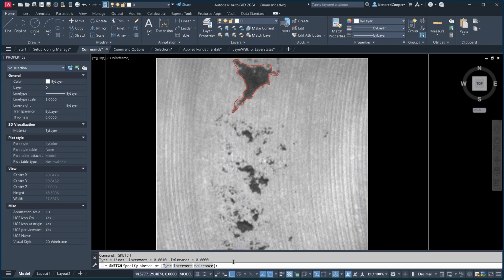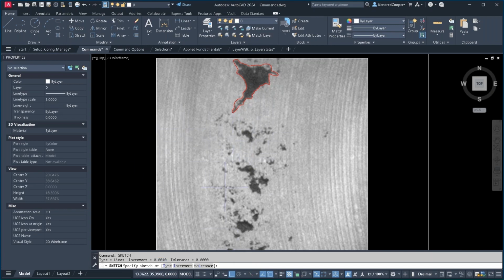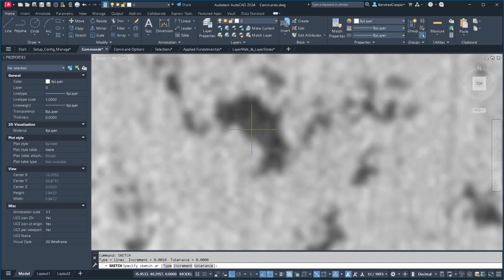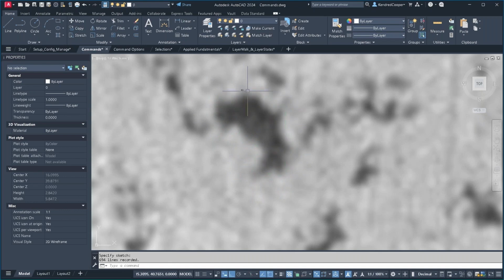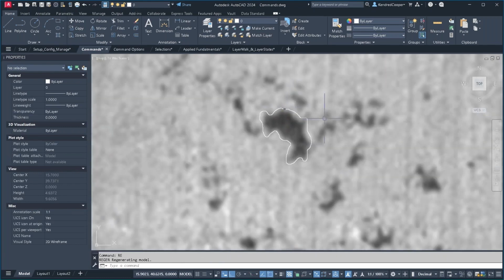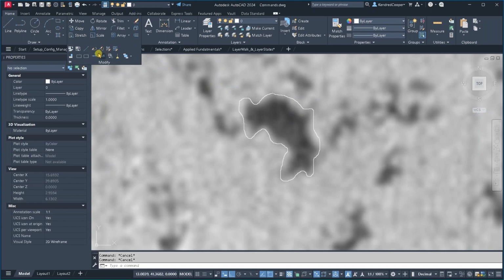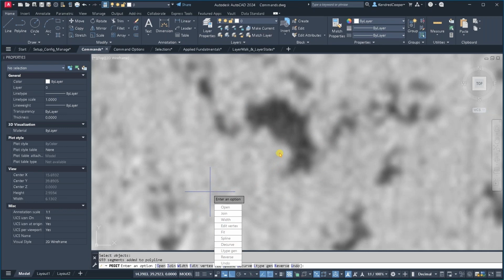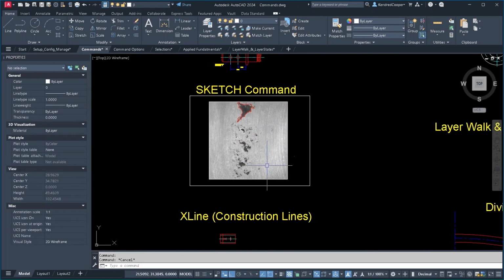Find the Area of ANY Shape | AutoCAD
How to find the area of anything you want using the SKETCH command. For any normal or odd shape, the SKETCH command lets you customize the area in which you want to find the properties.